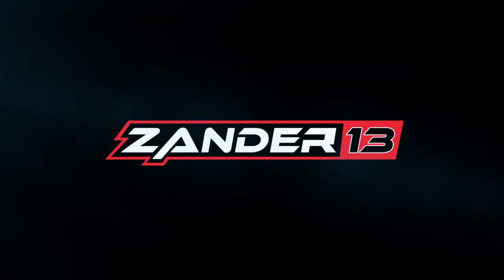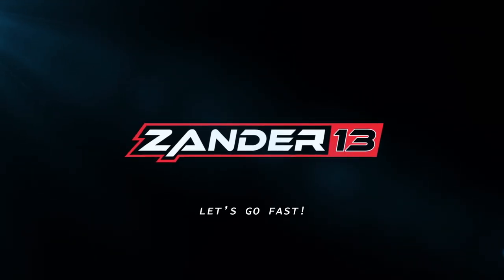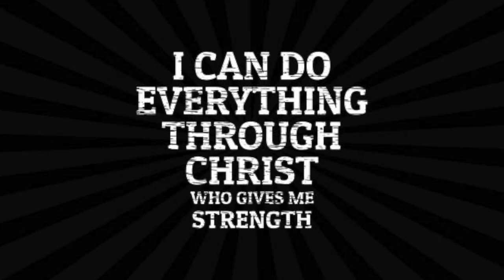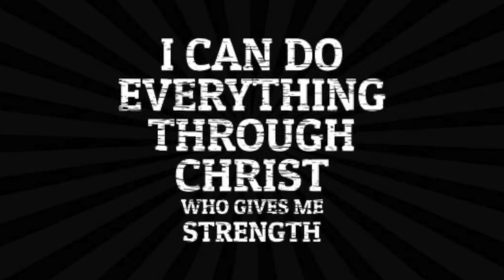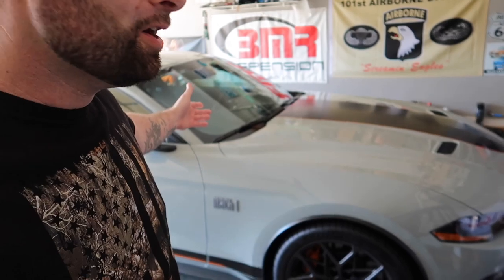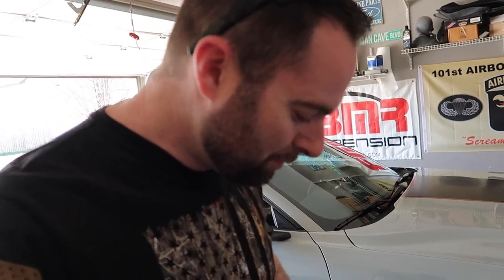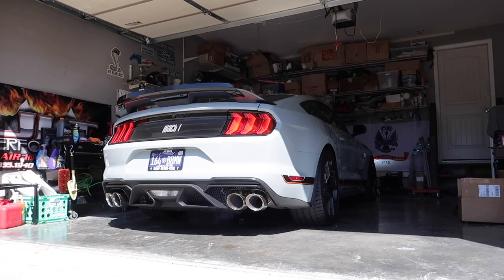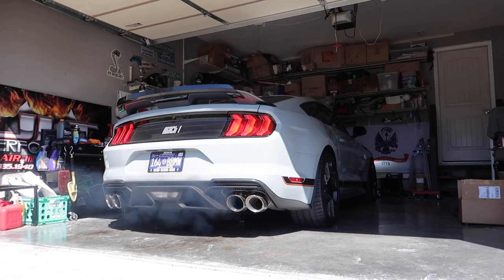MORE POWER for my 2021 Ford Mustang MACH 1! Twin Turbo vs Supercharger?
I am debating on boosting my new 2021 Ford Mustang Mach 1 but need your help. Supercharger vs Twin Turbo vs Centrifugal?

Also check out Wengerd Tuning-
2021 Ford Mustang Mach 1